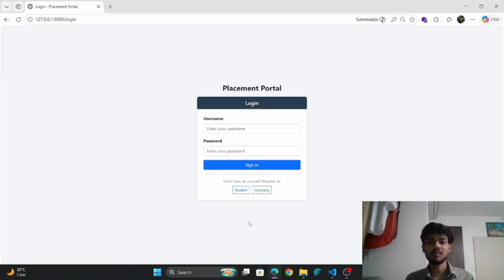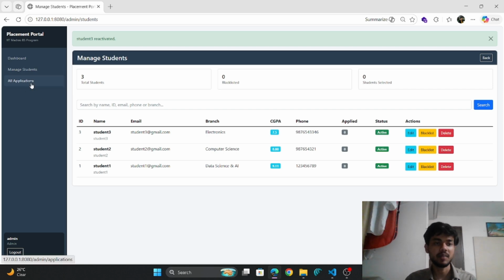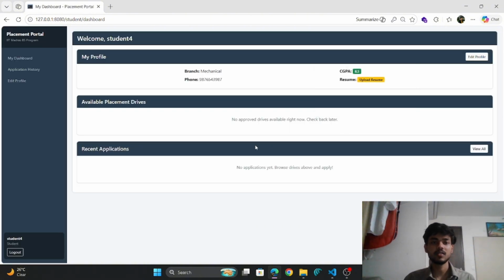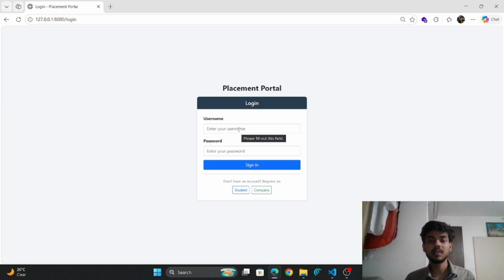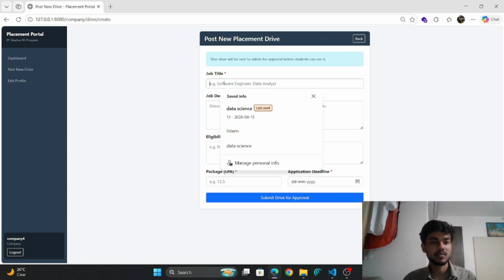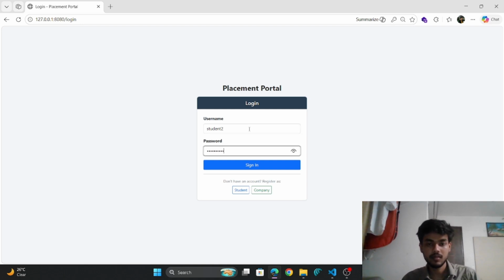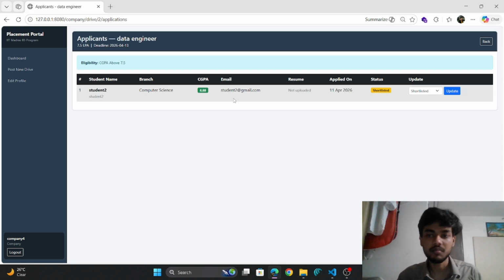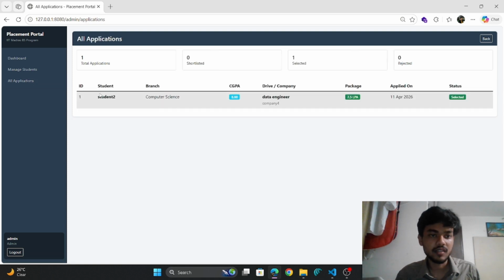Placement portal Web application for MAD 1 project IIT Madras bs degree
MAD 1 project IIT Madras bs degree